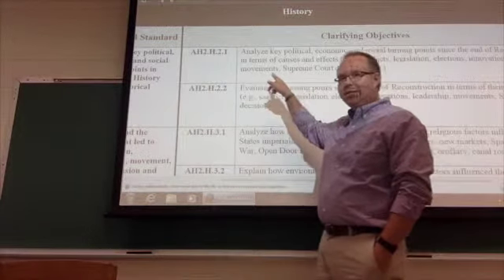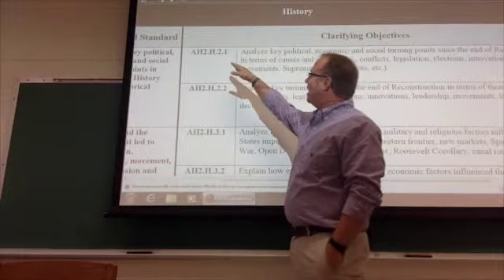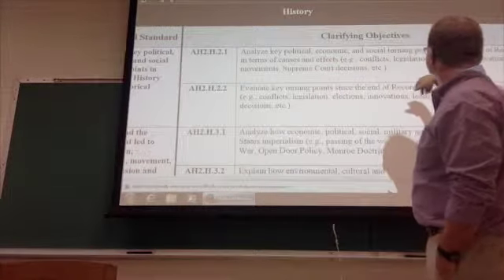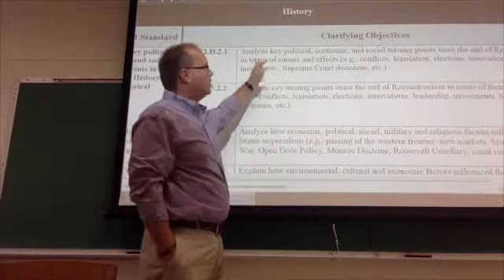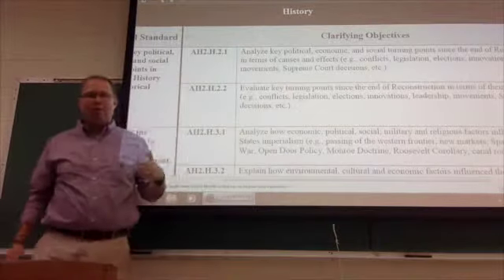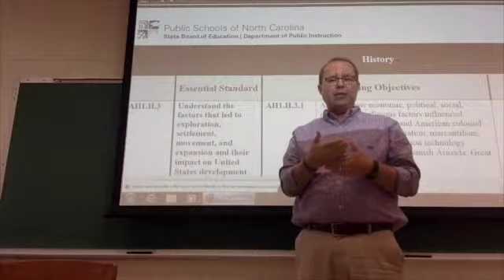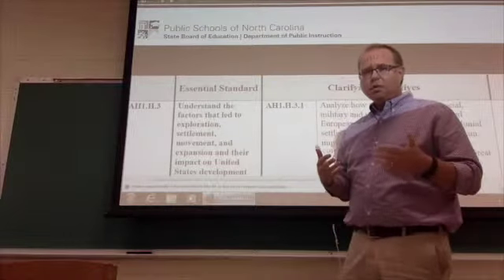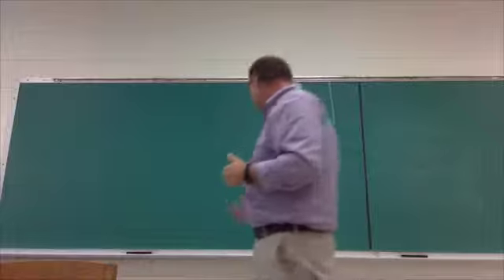NCES explained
This video is about NCES explained